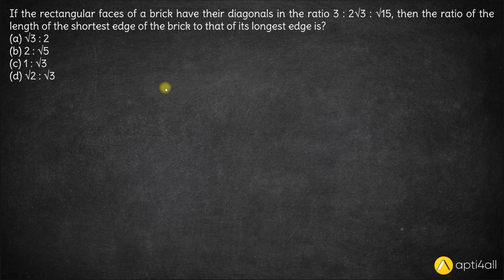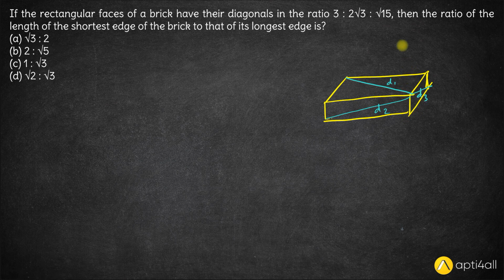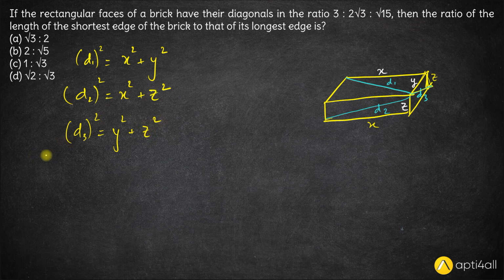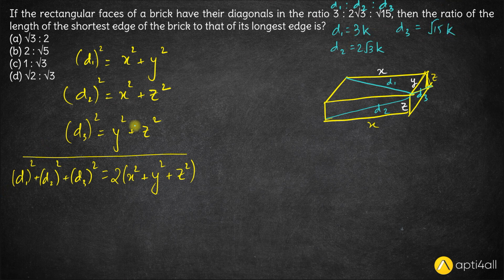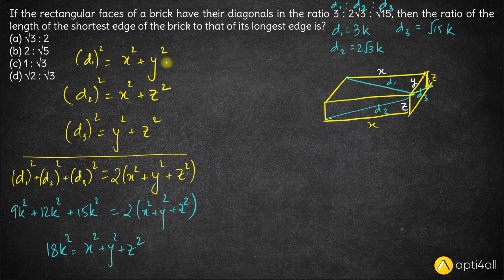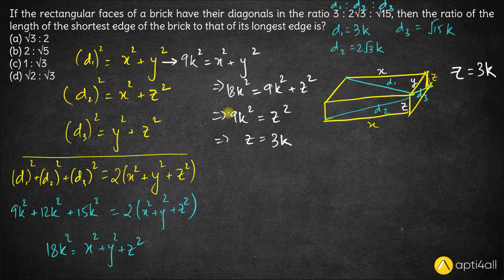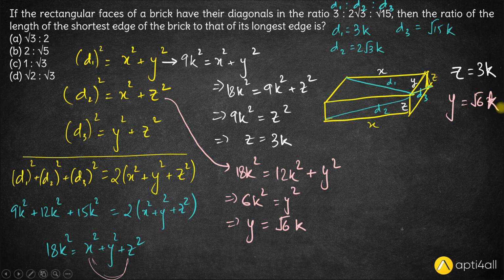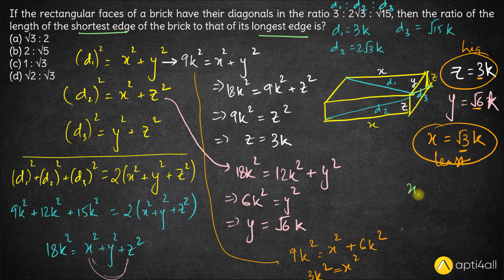Find ratio of shortest to longest edge | Quadrilaterals | CAT 2019 Slot 1 Quant Solution | PYQs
Q: If the rectangular faces of a brick have their diagonals in the ratio 3 : 2√3 : √15, then the ratio of the length of the shortest edge of the brick to that of its longest edge is?

Topicwise Preparation

Join Us